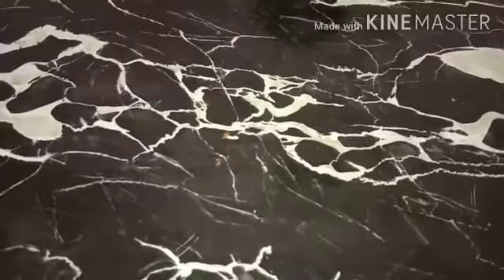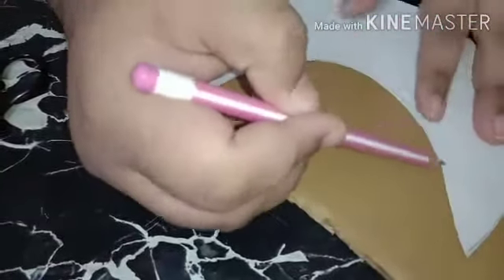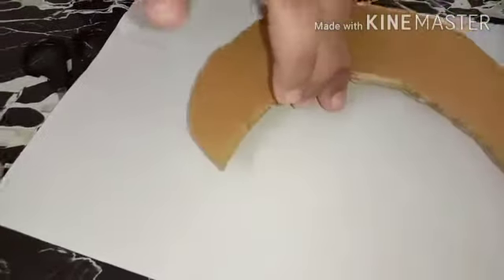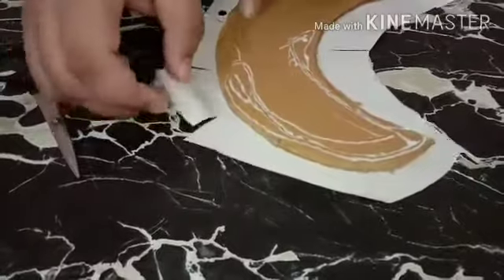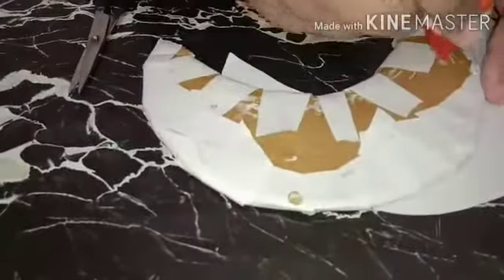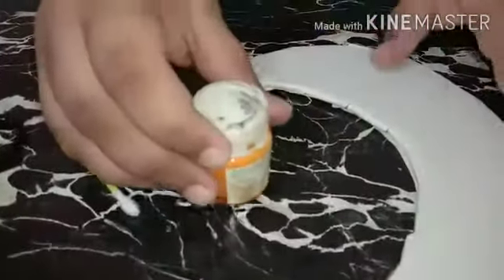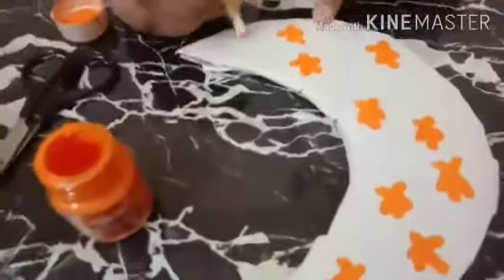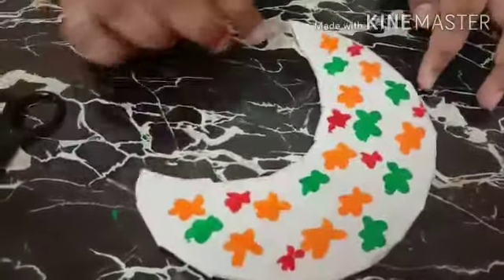How to make wall hanging with paper//room decor idea